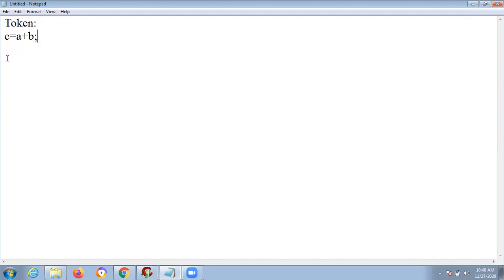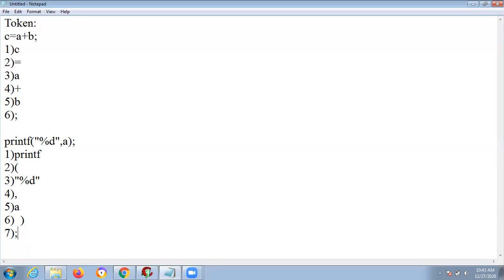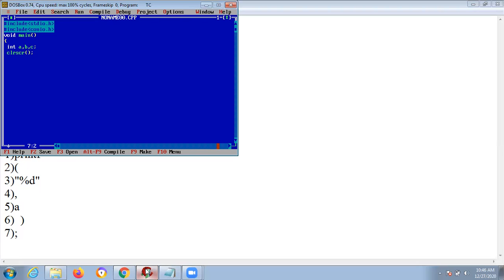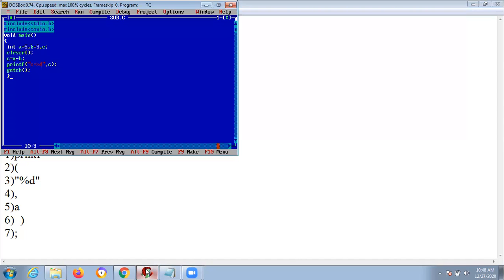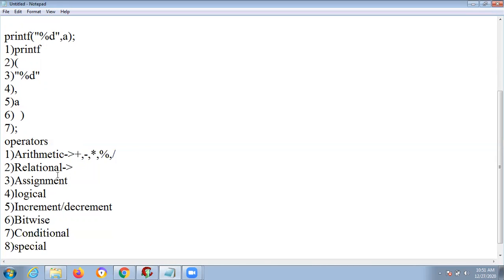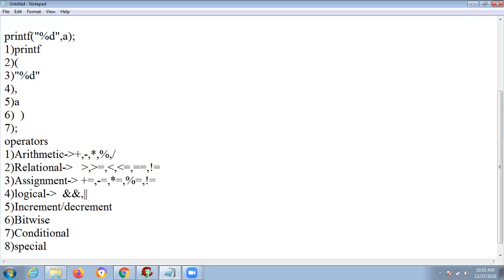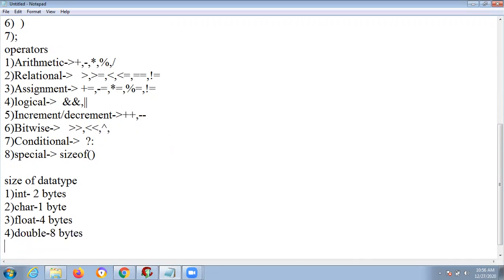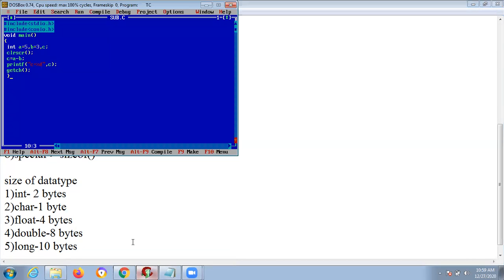c language lecture 3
In this,keywords,operators,data types are explained